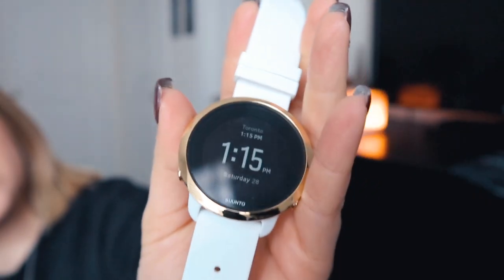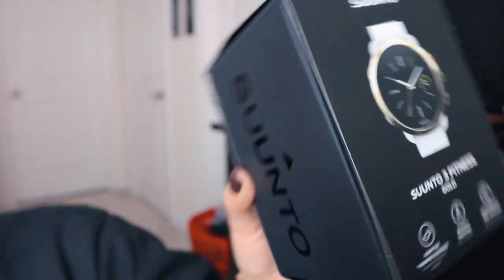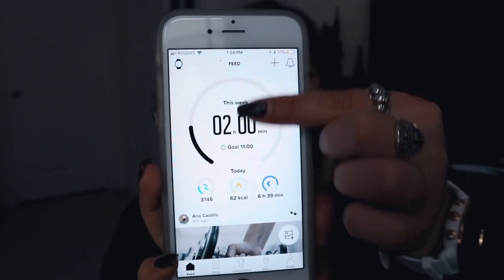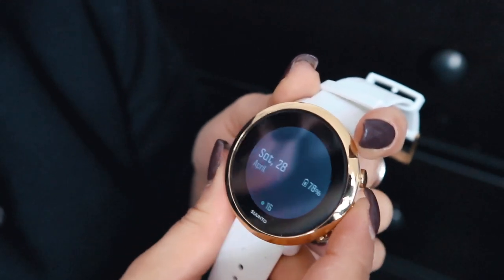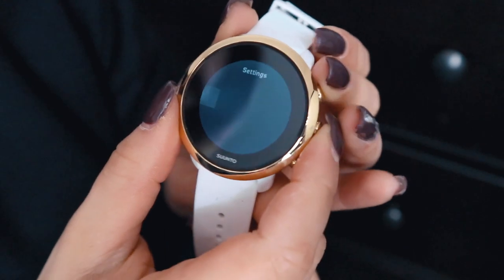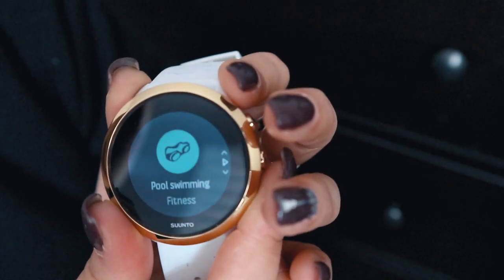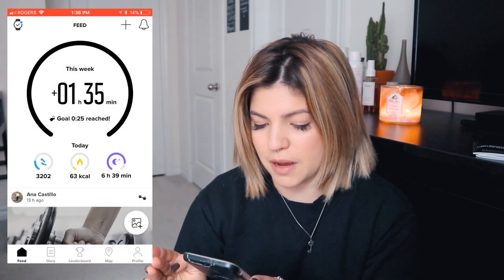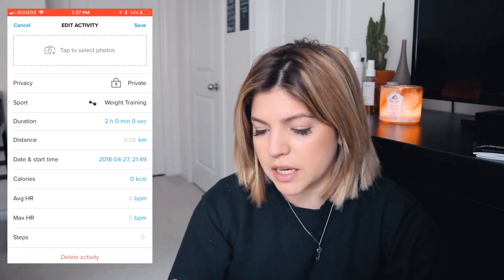NEW FITNESS WATCH | Suunto Fitness 3 tour & review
Hello friends!
I am so happy to share with you my new Suunto fitness watch with you! I did get this watch sent to me to try out during my everyday life and workouts!

Clothes:
Black Crew: Aritzia "Perfect Crew"